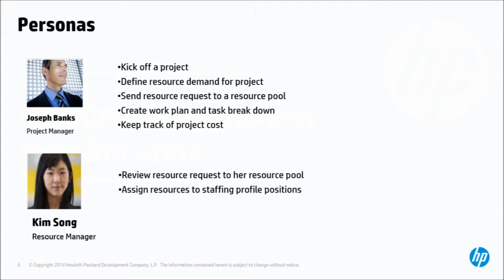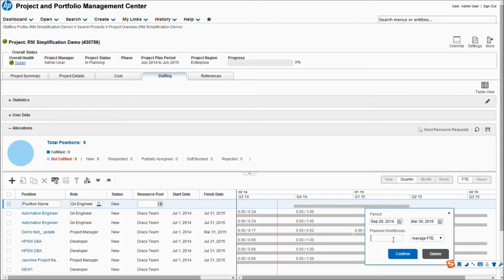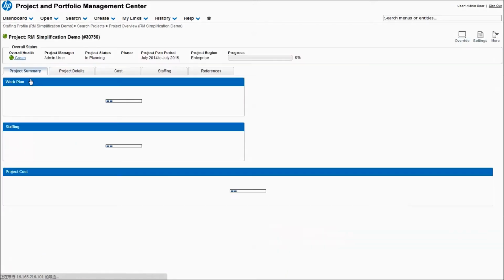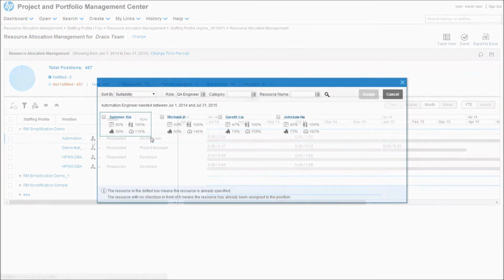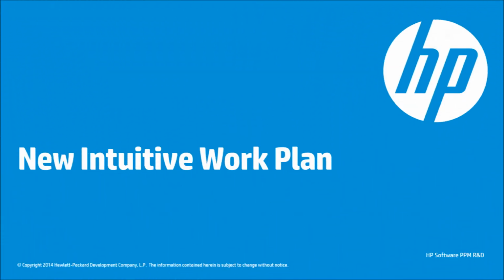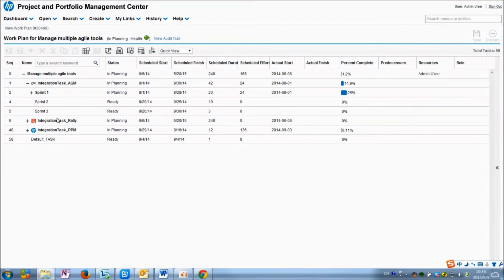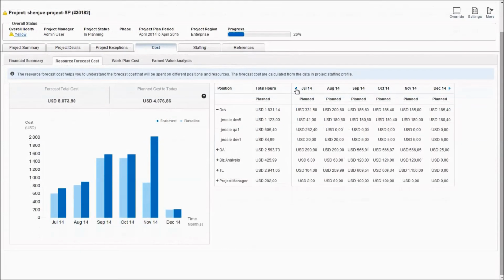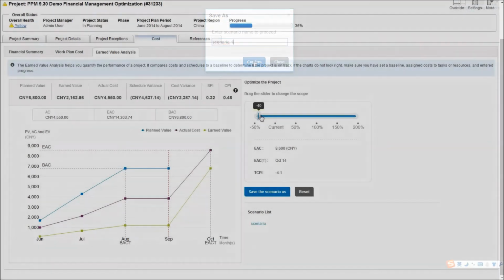PPM 9 3 demo video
This video provides a concise introduction to the new features introduced to HP PPM Center with version 9.30.